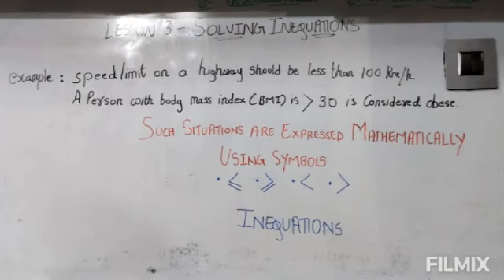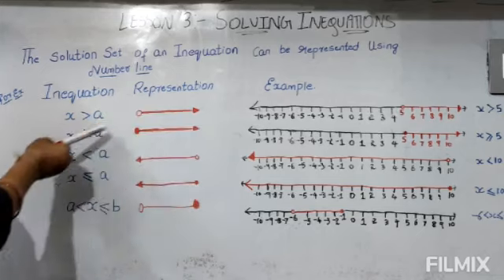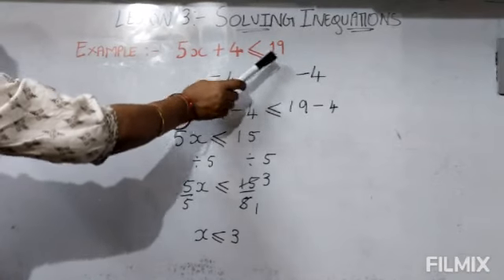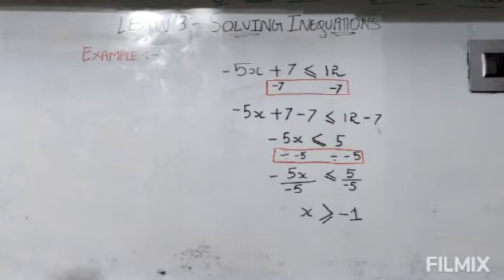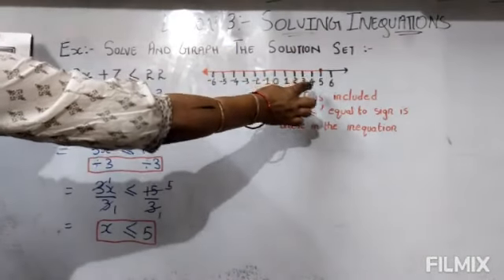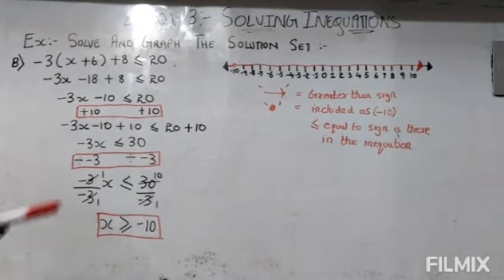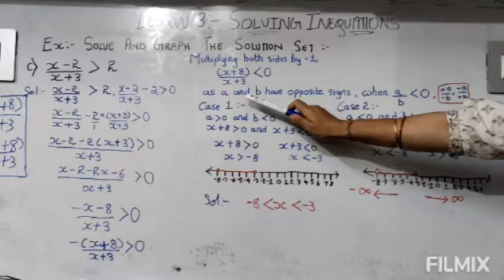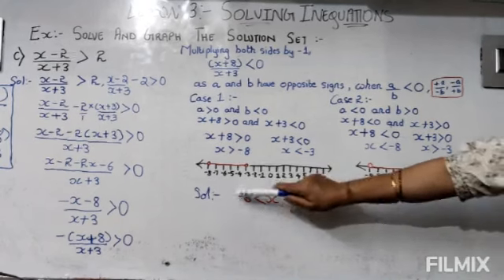Solving Inequations with practice questions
HI!!! here's my new video on Solving inequations
0:04-Overview
0:07-What are inequations??
2:43-What is solving an inequation??
4:01-Representation of solution set of inequation on a number line
8:15-Examples
30:47-Practice questions